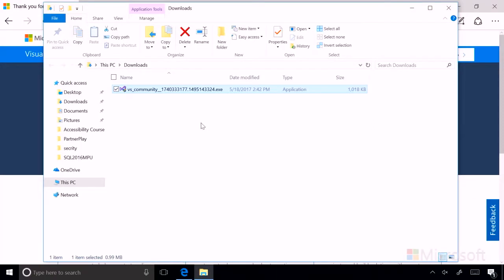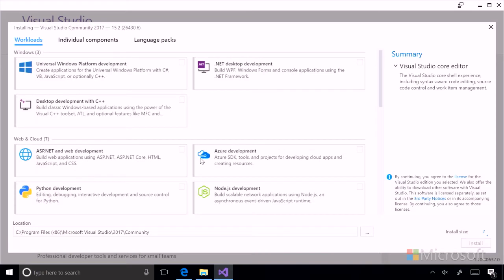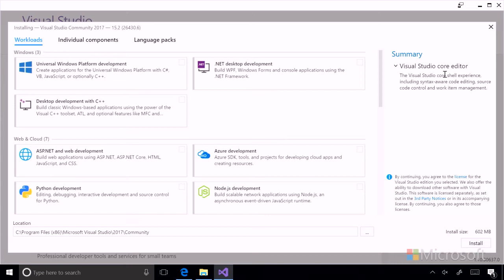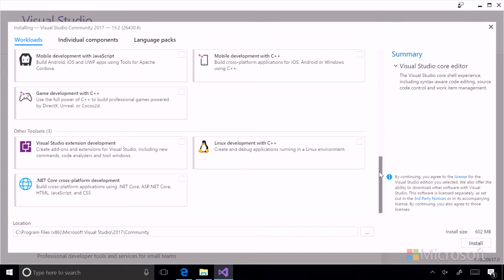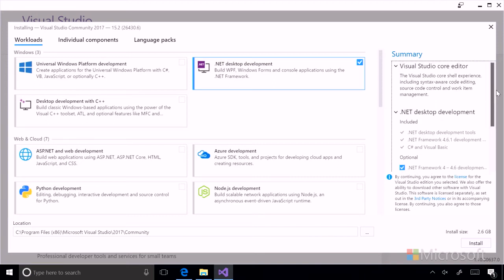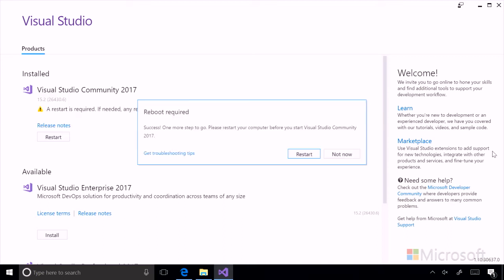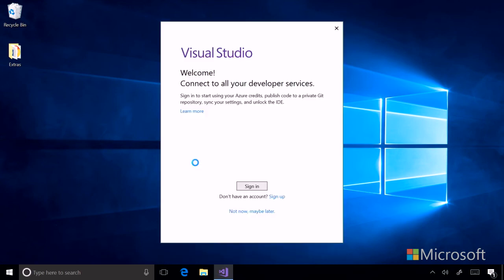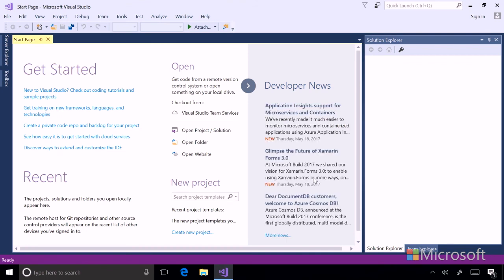04 Install Workloads in Visual Studio 2017